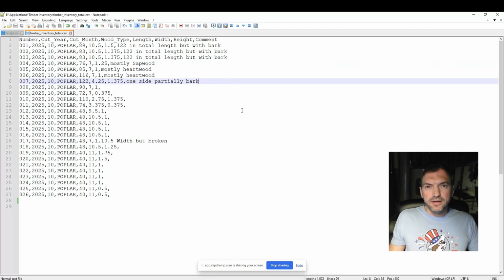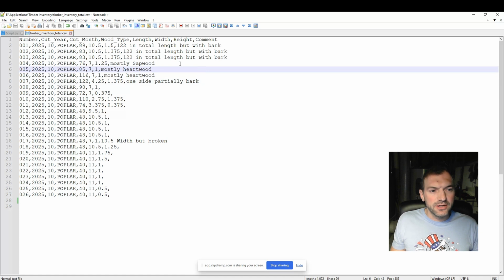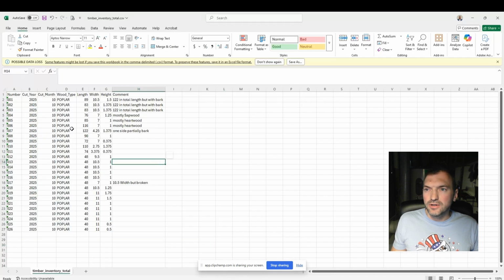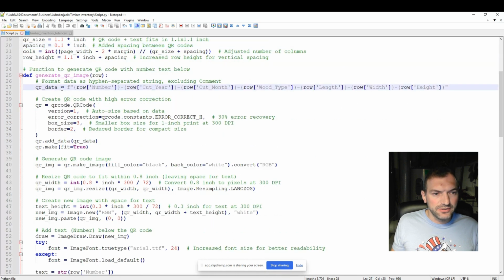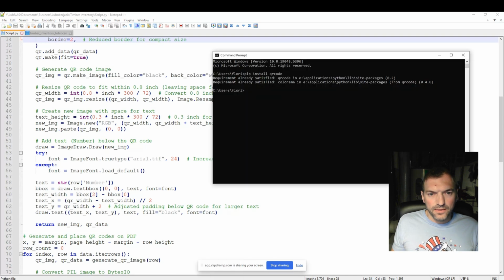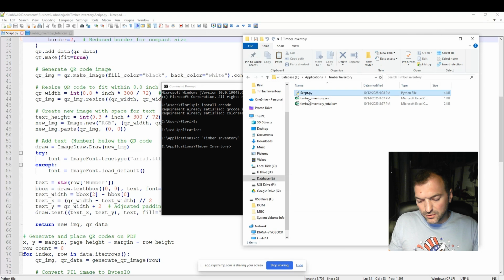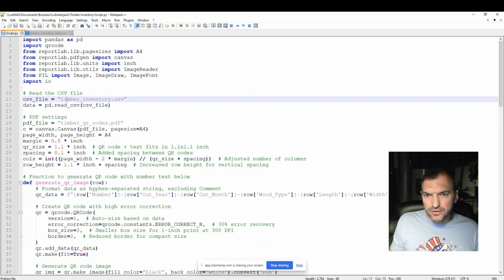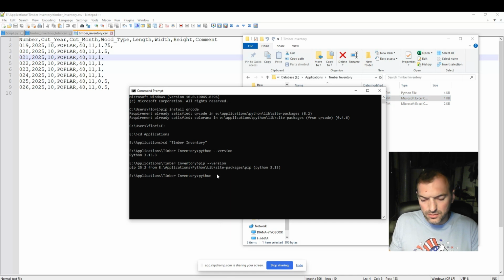Effectively creating an inventory for your milled lumber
Using a Python script to generate QR Codes out of a CSV file to include all the information you need to keep track of all your lumber, including wood type, dimensions and cutting date.